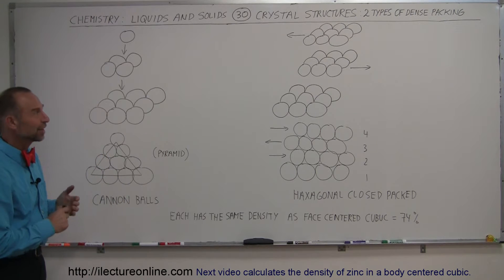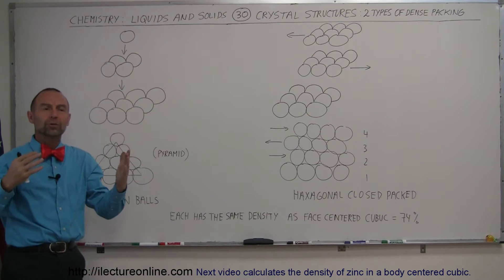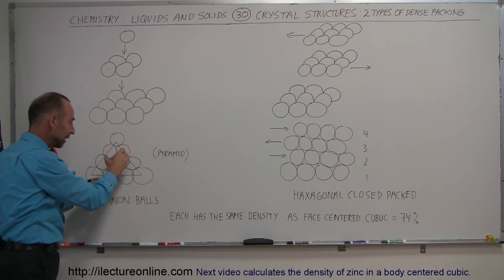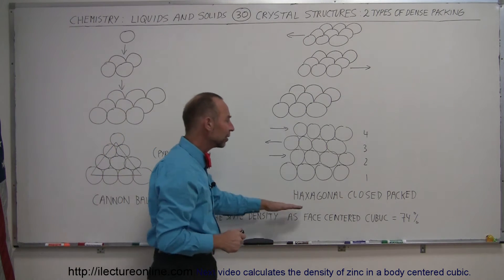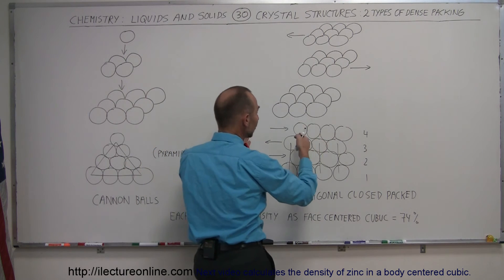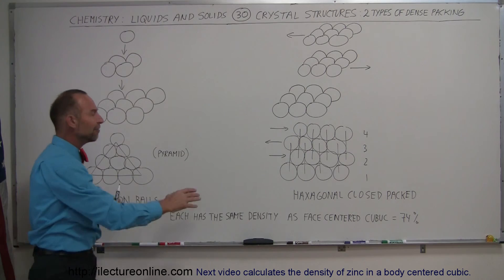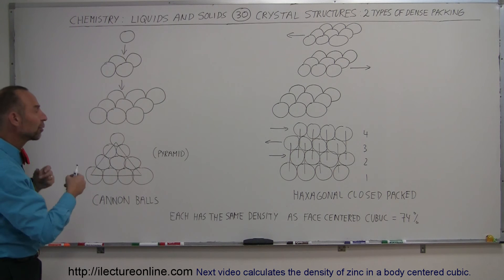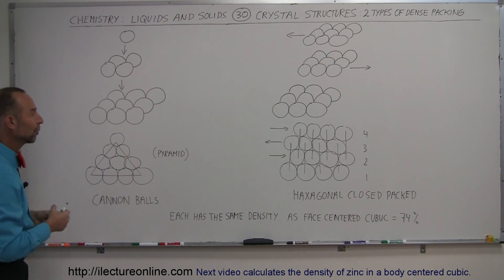Chemistry - Liquids and Solids (30 of 59) Crystal Structure: Two Types of Dense Packing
In this video I will explain the 2 types of dense packing in a crystal structure.